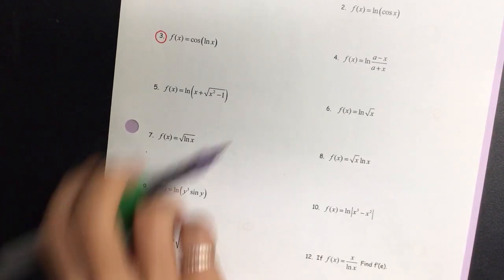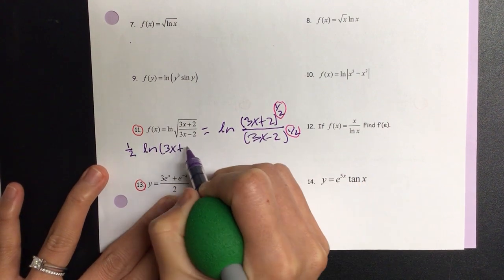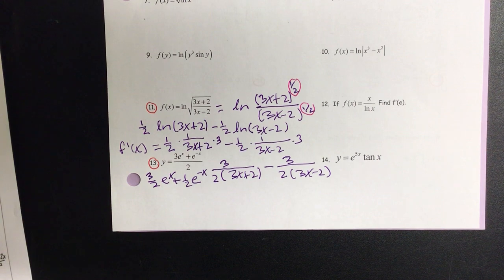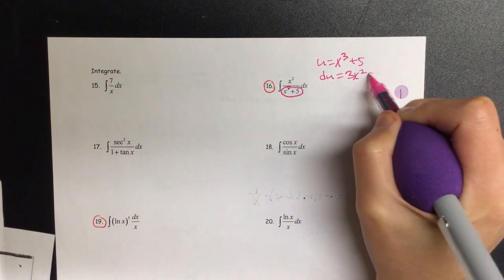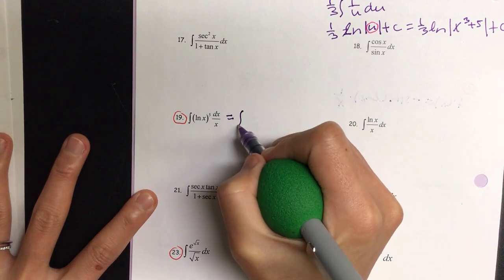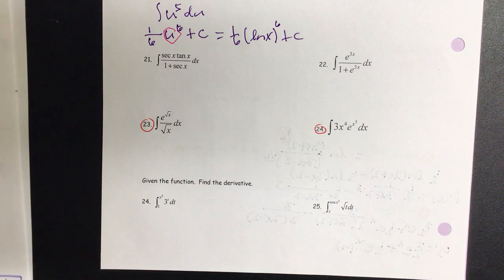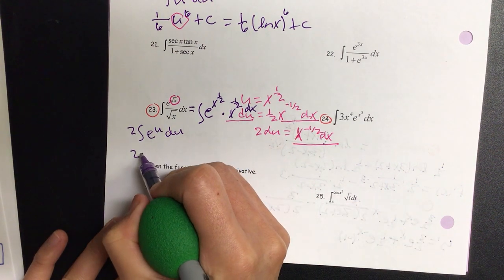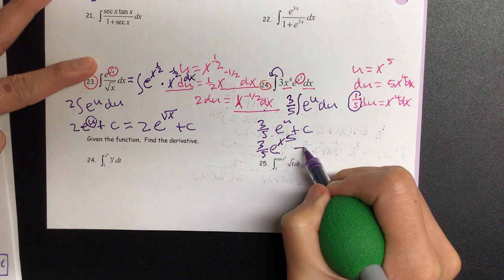Review5 1 5 4#3,11,13,16,19,23,24